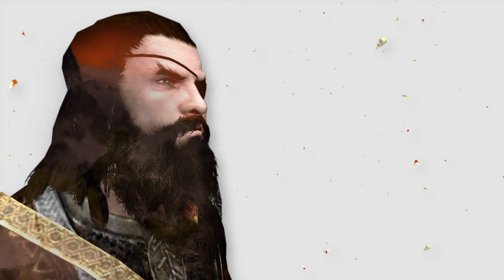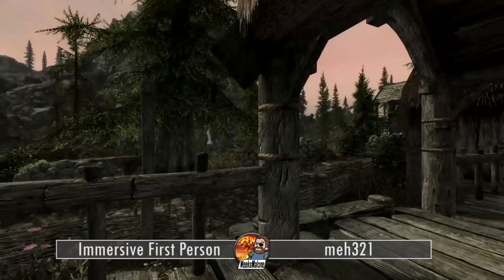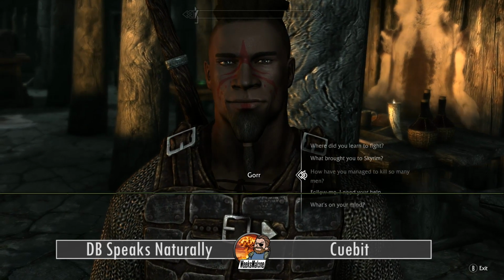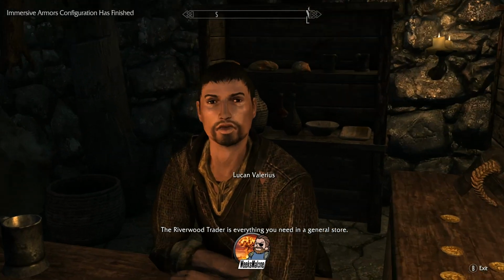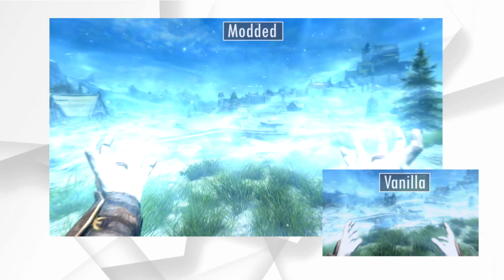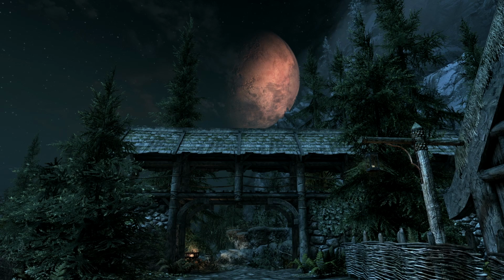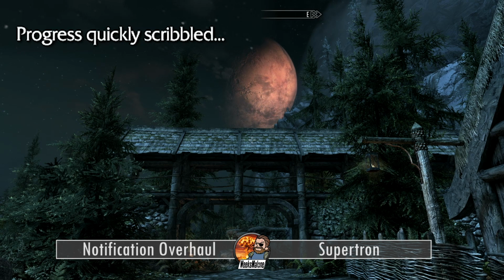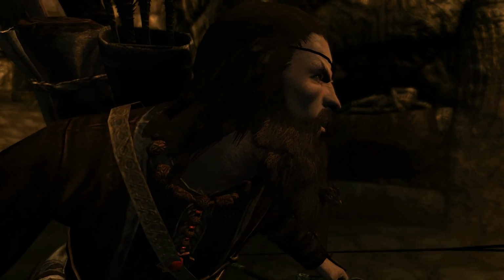A Better First-Person: Skyrim Gameplay Overhaul | Create a more immersive first-person experience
Chapter Times:
0:00 Introduction
1:21 Immersive First Person View
2:24 Dragonborn Speaks Naturally
4:55 Oblivion Camera - Face to Face Conversation
5:15 Interesting NPCs
5:40 Relationship Dialogue Overhaul
6:00 Finally First Person Magic Animation
6:48 First Person Combat Animations Overhaul
7:22 Animations
7:53 SkyrimSouls - Unpaused Game Menus
8:34 First Person Disease Descriptions
8:54 Notification Overhaul SE - First (1st) Person Messages
9:13 Take Notes - Journal of the Dragonborn
9:54 Immersive Sounds - Compendium
10:49 Sounds of Skyrim Complete
11:12 True 3D Sound for Headphones
11:40 Thanks For Watching!!

Mods:

DESCRIPTION: Lets you see your character's body in first person view. Also adds first person view when you normally can't such as horse riding, crafting, werewolf, vampire lord and almost any other time when the game would force you to exit the first person view. T
CREATOR: meh321

DESCRIPTION: This mod adds speech recognition to SkyrimVR or SkyrimSE so that you can speak the dialogue lines aloud to select them.
CREATOR: Cuebit and SwimmingTiger and Odie

DESCRIPTION: This is a recreation of the Oblivion-style face-to-face conversation camera.
CREATOR: LankySmooove

DESCRIPTION: Each NPC is integrated into the world, with a backstory and an extensive dialogue tree to explore.
CREATOR: Kris Takahashi

DESCRIPTION: Adds over 5,000 lines of completely voiced dialogue for NPCs using the original voices.
CREATOR: cloudedtruth

DESCRIPTION: This will replace first person magic casting animation for most vanilla animations
CREATOR: 5poiler

DESCRIPTION: 40+ new animations to enhance your first-person combat experience.
CREATOR: shoryukenbruh

DESCRIPTION: Animations for looting containers and corpses, harvesting plants, lockpicking doors and chests, opening doors, activating levers, praying, drinking and eating potions and food, equipping armor, opening journal and map.
CREATOR: Genebriss

DESCRIPTION:  Opening menu like inventory won't pause game like Dark Souls and Bloodborne, makes you enjoy a smoother game experience.
CREATOR: Kassent

DESCRIPTION: Simply replaces diseases (Excluding Vampirism and Lycanthopy) with a first person description of how a disease may feel as opposed to only mechanical effects.
CREATOR: Plemith

DESCRIPTION: Changes the notifications that appear in the upper left corner into first person messages, colorized when appropriate.
CREATOR: Supertron

DESCRIPTION: Take Notes adds a player journal to the game which lets you create and view your own journal entries.
CREATOR: ath3nos

DESCRIPTION:  the aim of ISC is to greatly expand the functionality and scope of the audio in Skyrim.
CREATOR: lazygecko

DESCRIPTION: Sounds of Skyrim Complete is a merged version of the three individual mods, Sounds of Skyrim - Civilization, Sounds of Skyrim - The Wilds, and Sounds of Skyrim - The Dungeons.
CREATOR: Cliffworms - SirJesto - SOT Team

DESCRIPTION:  This mod enables true 3D sound for Skyrim SE by using a so called HRTF to simulate binaural hearing using normal stereo headphones. You will hear exactly from which direction a sound is coming from.
CREATOR: kosumosu
GAME: The Elder Scrolls V: Skyrim